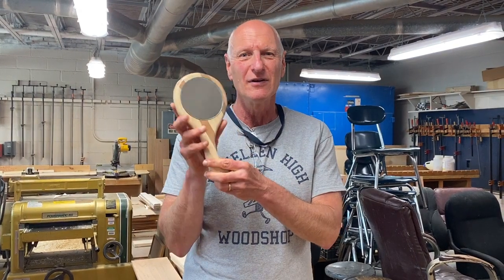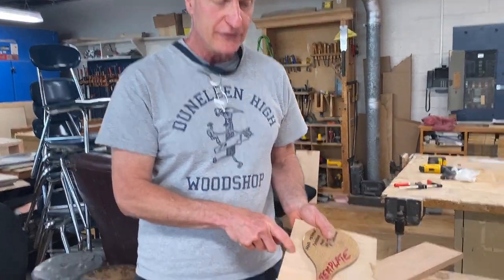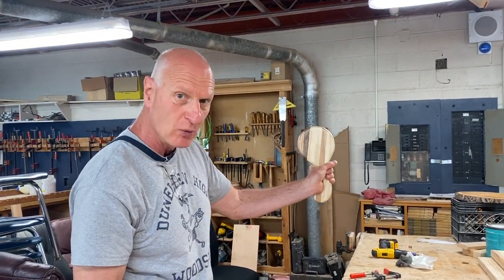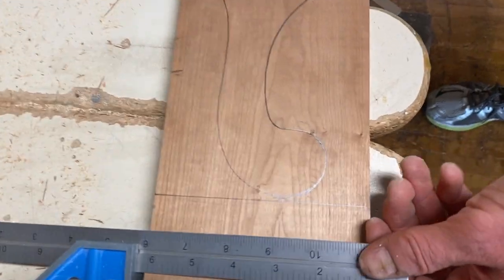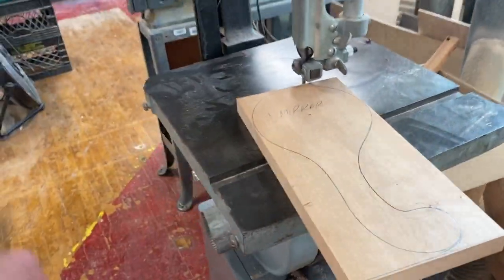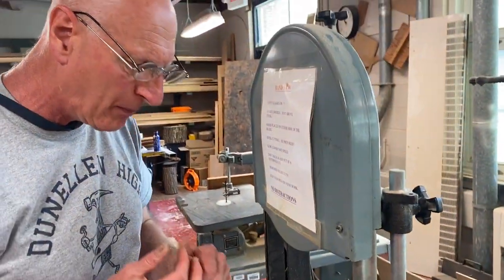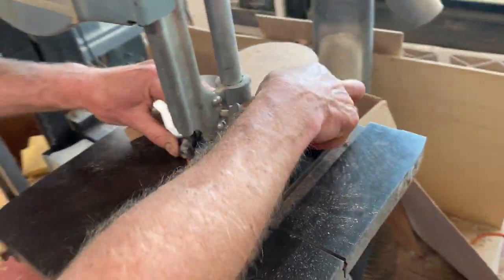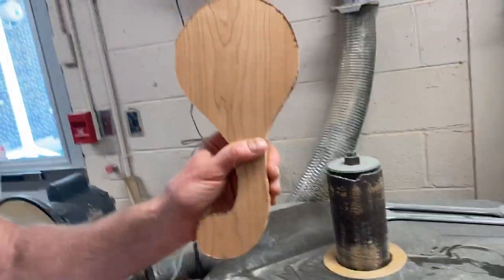Hand Mirror Part 1